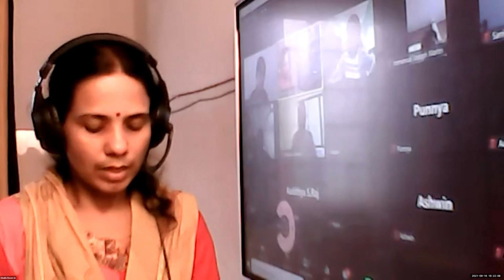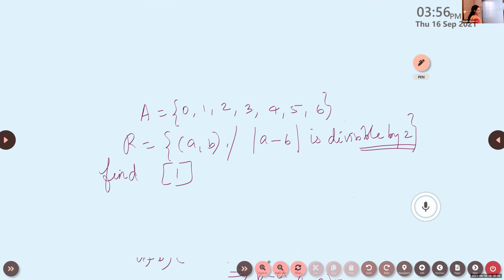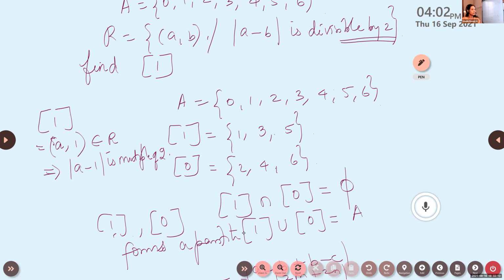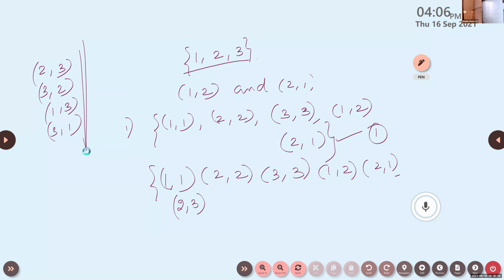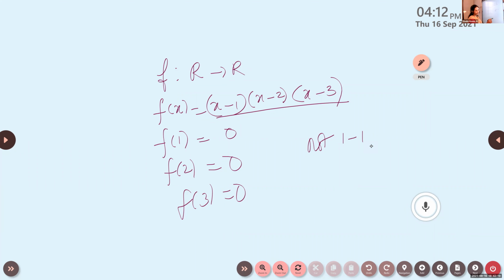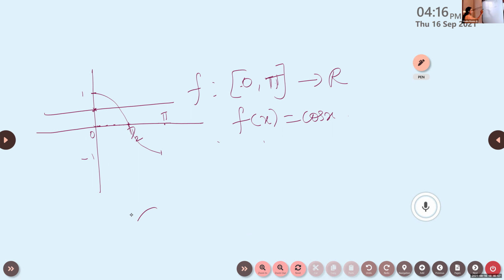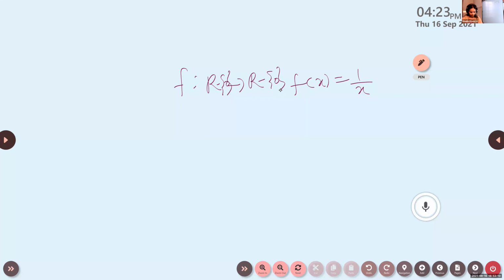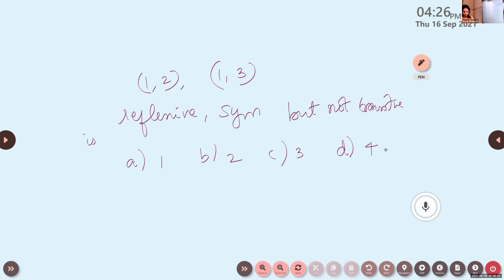Dr Raju Davis International School | CLASS 12 MATHS| 16-09-2021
CLASS 12 MATHS  REVISION RELATIONS AND FUNCTIONS